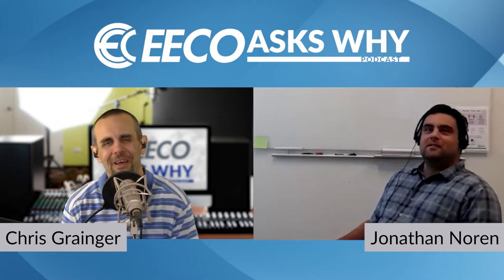226. Idea: OT Priorities and Defense in Depth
Guest: Jonathan Noren - Business & Industrial IT Group Manager at RoviSys

Nothing should get in the way where an operator has to make a decision that could lead them to throwing away a batch of product.  Especially when it comes to the OT network.  Jonathan Noren breaks down the idea of how OT owners prioritize decision making and the impact that can have on business.

He digs deep into the language barrier that exists between the IT and OT groups.  In a perfect scenario a translator would step in and bridge the gap to create alignment.  To get those skills he unpacks several paths you can take to provide great value to any organization.  Think Rosetta Stone for networking professionals!

Jonathan takes time to explain how the most robust networks today have developed a defense in depth strategy.  There are several avenues to consider here and he does a masterful job of highlighting areas to consider to ensure your network is safe and secure.  The industrial world is a prime target and having the right strategy in place is crucial.

As industry evolves maintaining security and implementing defense in depth strategies are vital to success.  It is these types of conversations that open eyes to the risks that exist and the actions you can take to protect your people and your business.

Remember to keep asking why!

Executive Producer: Adam Sheets
Podcast Editor: Andi Thrower